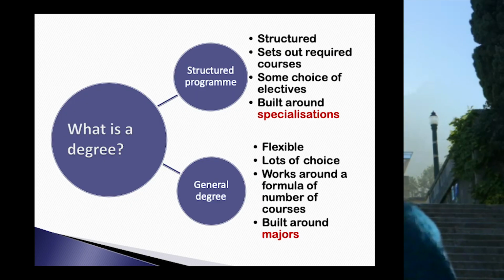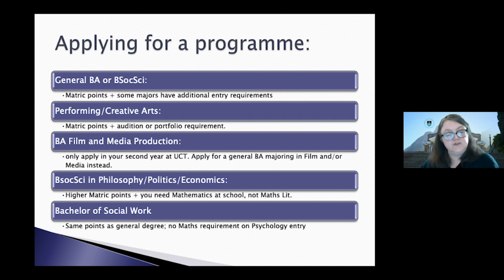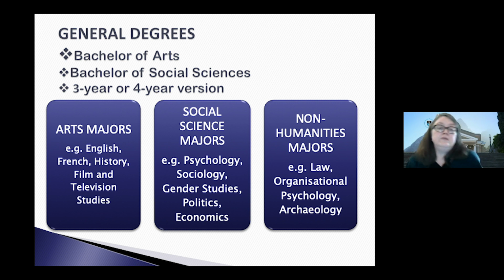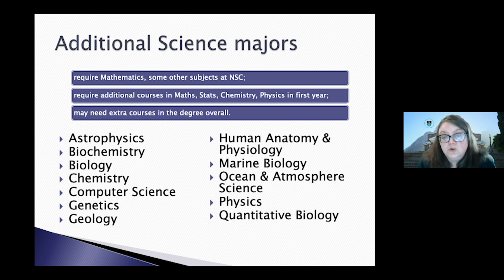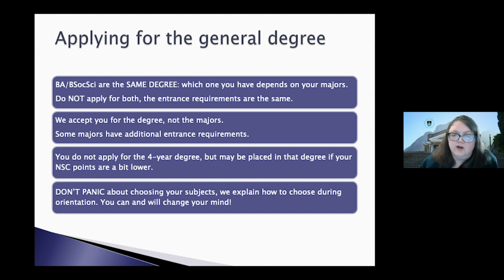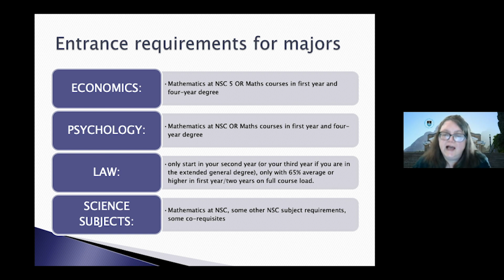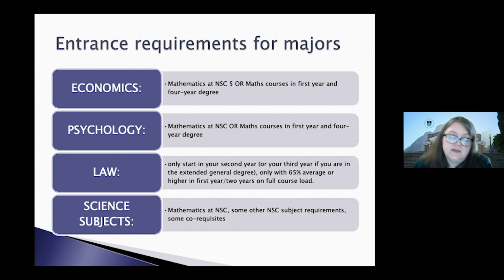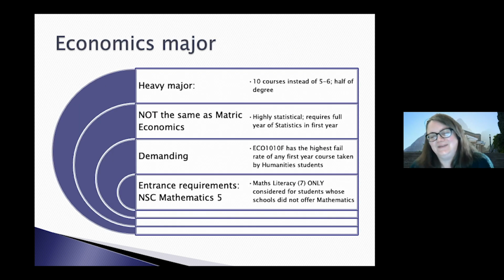Choosing Humanities courses and majors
Learn about the structures of Humanities degree programmes in this presentation by Dr Jessica Tiffin.